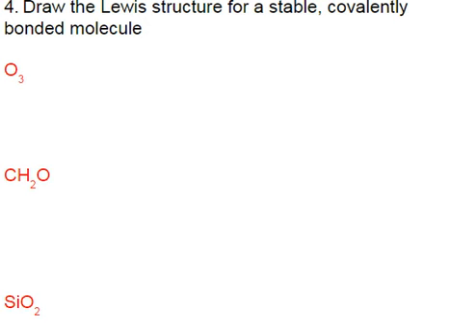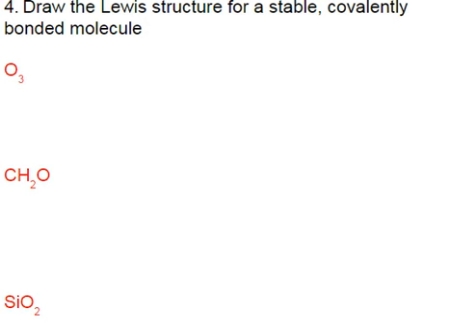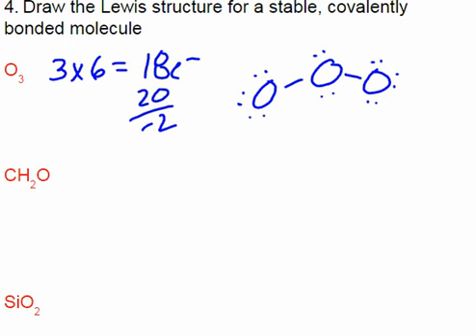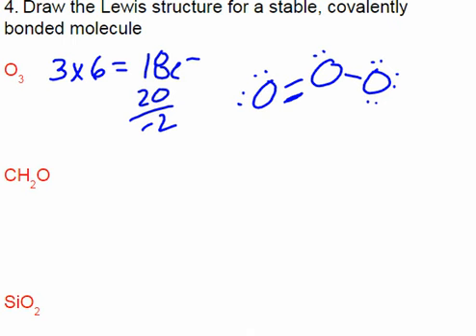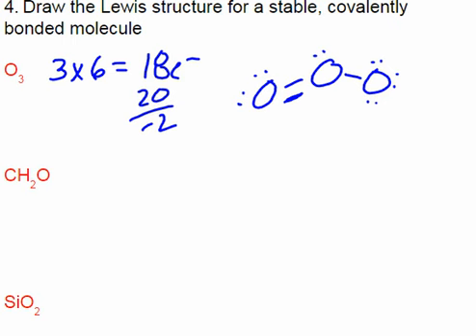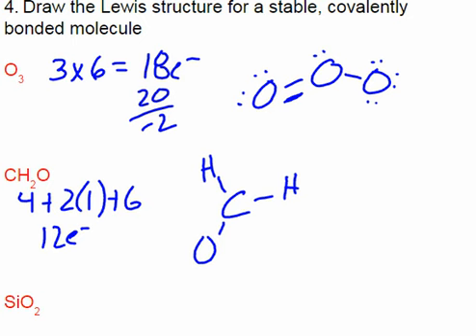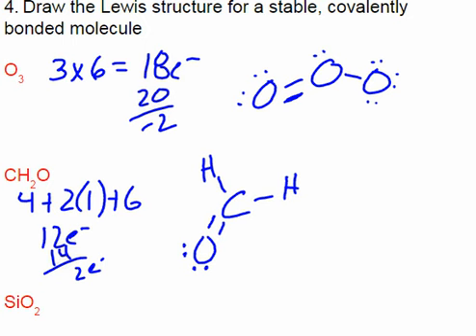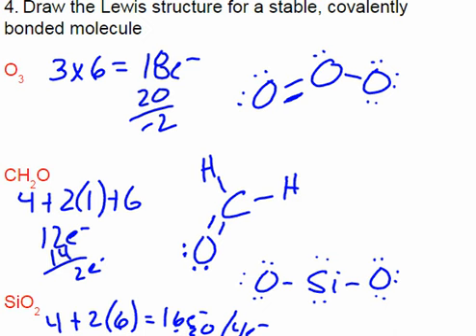HP Chem: Ch8 Obj4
Ch 8 study session objective 4: draw Lewis structures for stable covalent molecules